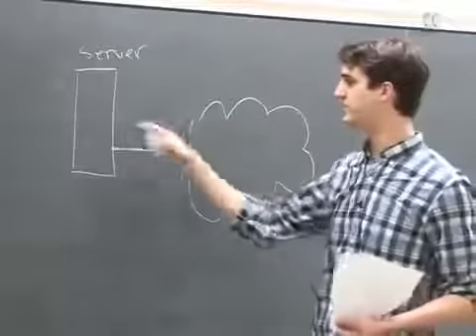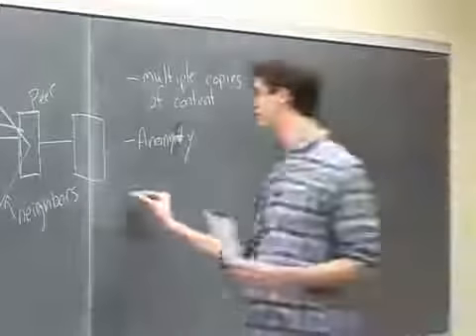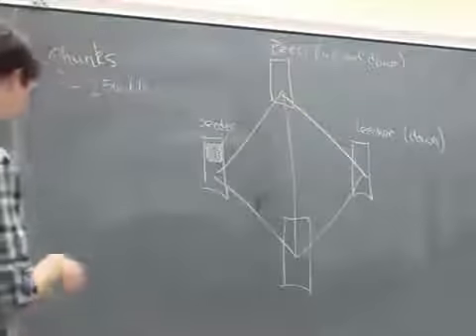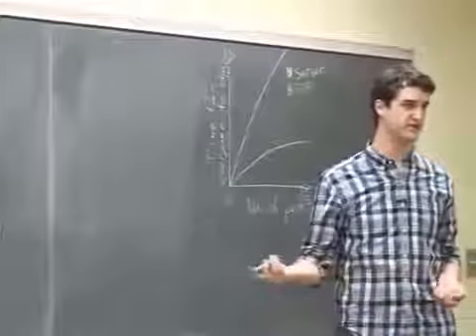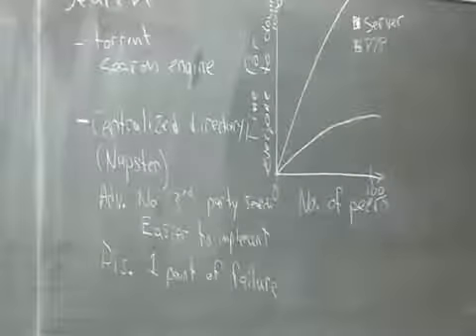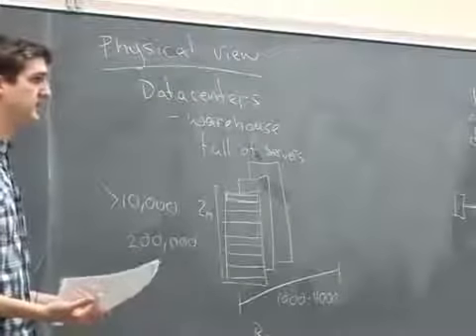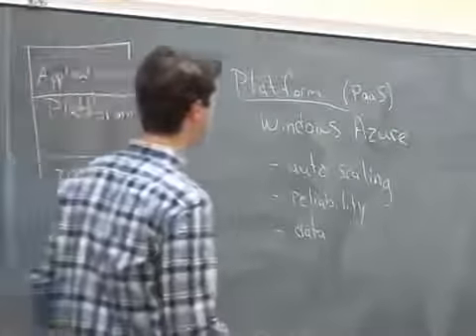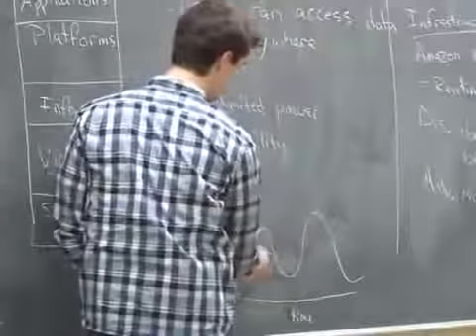Lecture 5- CS 436 Andy Kurtis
Learn more about computer science 436 with Andy Kurtis!